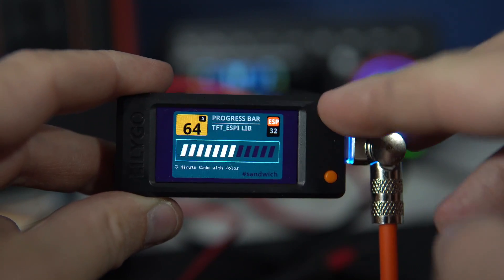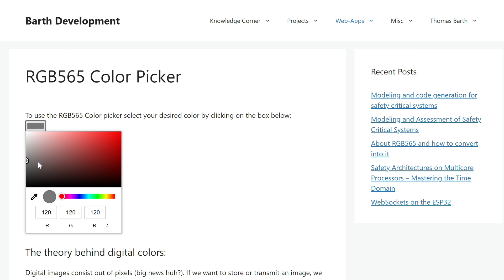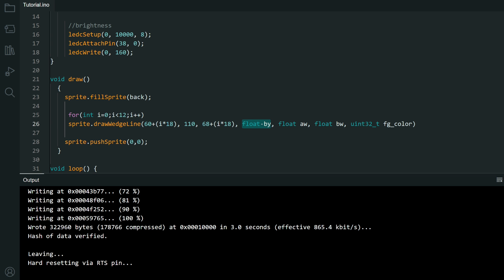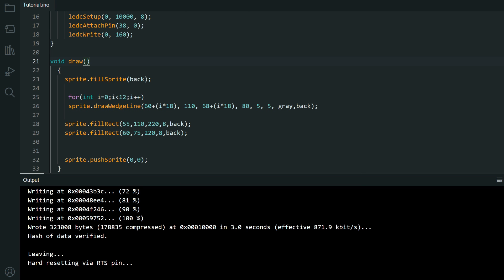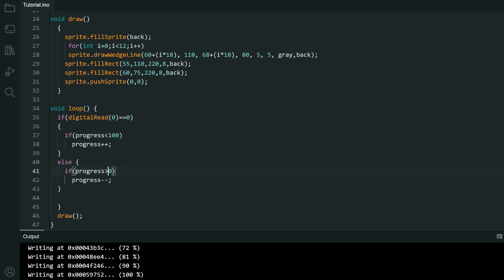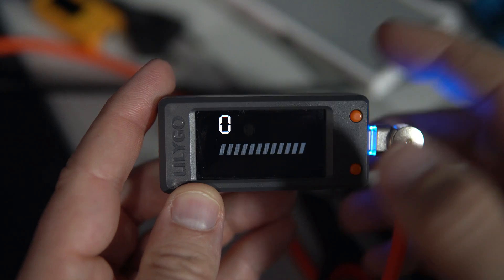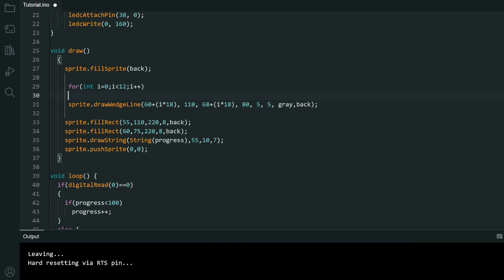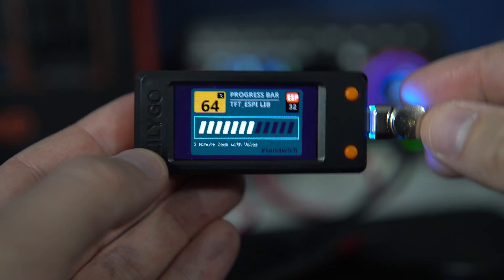3 Minute Code with Volos : Progress BAR (ep2)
Welcome to my new programming tutorial series, '3 Minute Code with Volos'. In this episode, we will learn how to use the drawWedgeLine function to create a progress bar, which can be used not only to display progress, but also various data such as speed or RPM.

Board used in tutorial!